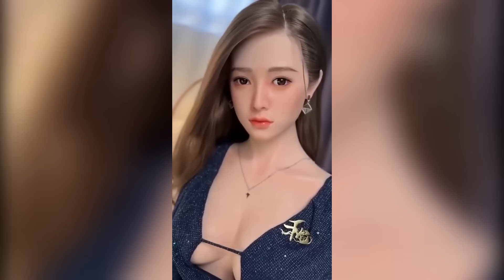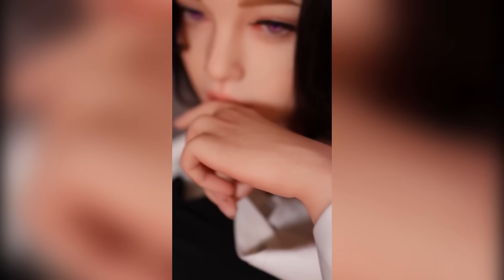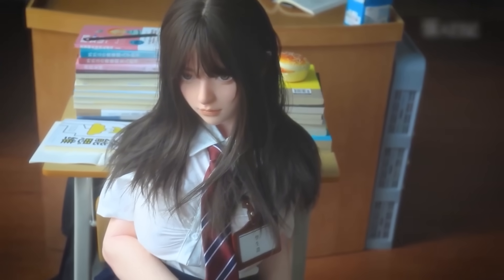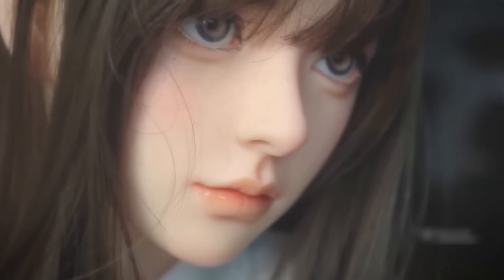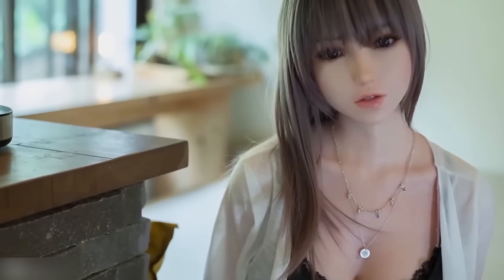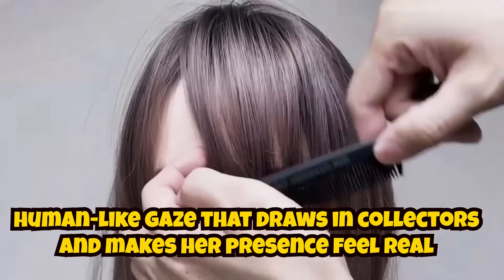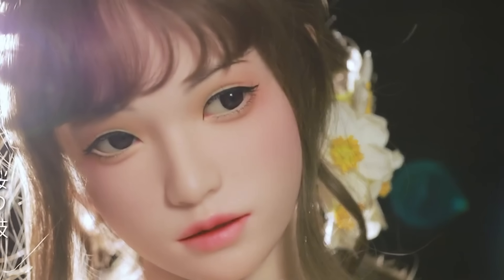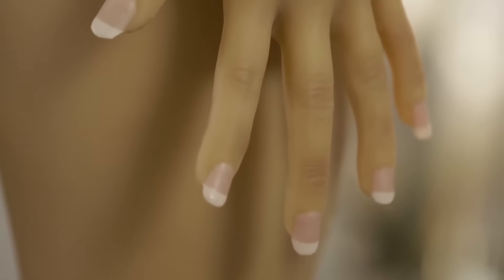New China's $2,000 Female Robots Officially Launched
Explore New China’s $2,000 female robots as we dive into lifelike humanoid robots from WR Doll’s White Rabbit to Andy Eva, Peach Crisis Tatu and more. Discover next-gen AI girlfriend robots featuring realistic silicone skin, movable joints, and personalized customization. From Candidoll’s Gane robot girlfriend to high-end Shing Chin 165 and Harmony, learn how these future robots blend art and engineering. This video reviews hyper-realistic android girls, robot companions, and advanced AI-powered humanoids, highlighting key features, pricing, and design innovations.

Chapter

00:00 Intro
00:57 White Rabbit
02:06 Peach Crisis
03:37 Andy Eva
05::07 RZR Doll
06:20 Ellen
07:29 Shingan 165
08:31 Harmoney